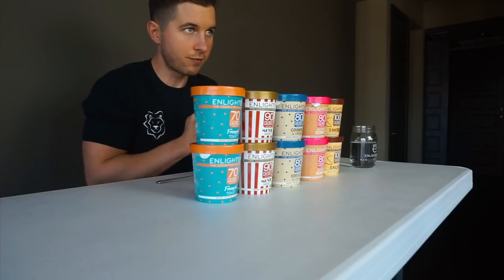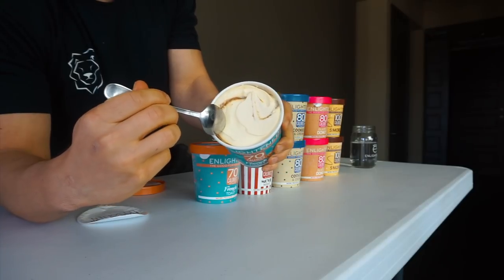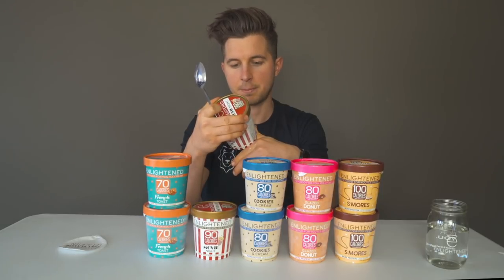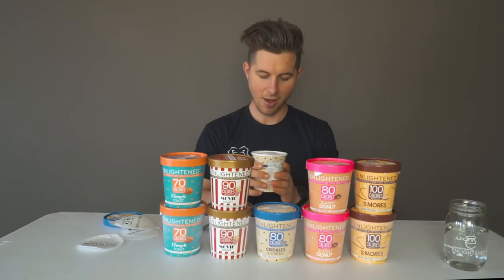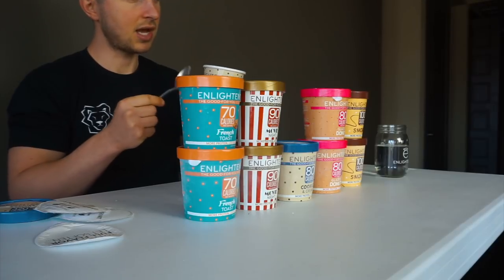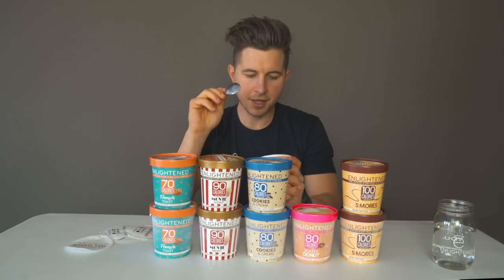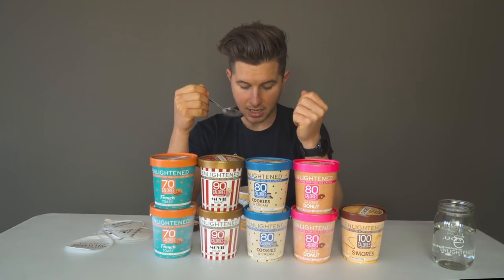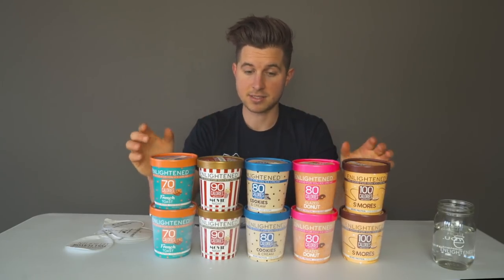NEW ENLIGHTENED ICE CREAM FLAVORS REVIEW!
NEW ENLIGHTENED ICE CREAM FLAVORS REVIEW! In this video I try the New Enlightened Ice Cream Flavors! French Toast, Movie Night, Cookies & Cream, Dount, Glazed Donut and S'mores Ice Cream Flavors!